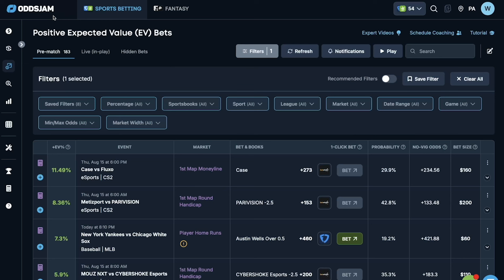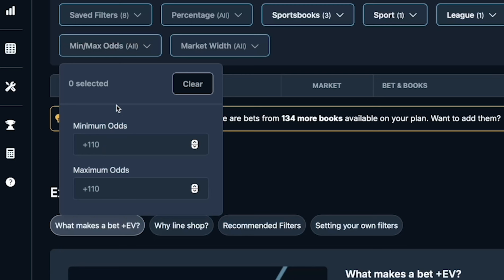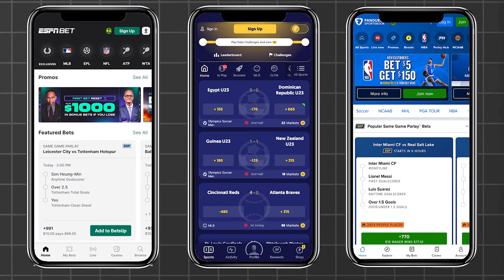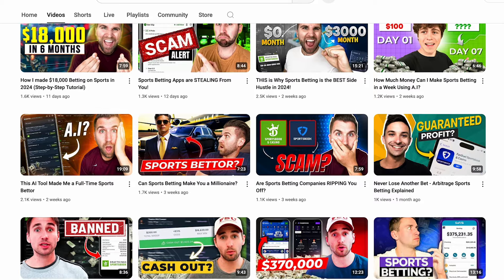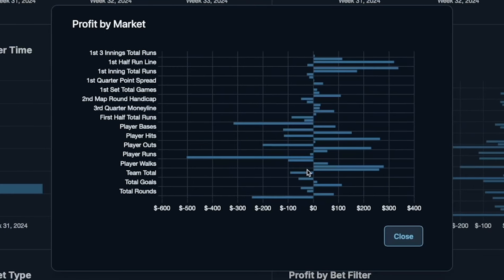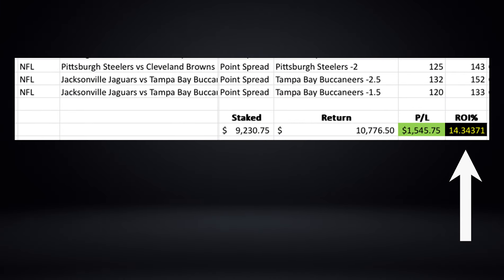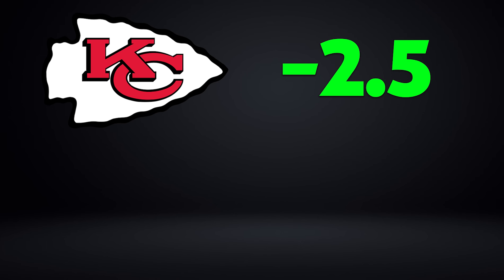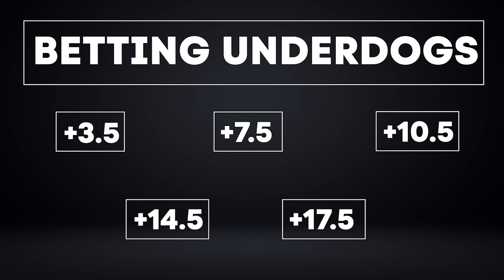I was WRONG about NFL Betting. We're all Rich!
🔗 Sign-Up for BetMGM today and get up to $1,500 paid back in Bonus Bets.

I was WRONG about NFL betting, and now we're all rich! 🤑 In this video, I break down how my NFL betting predictions took a wild turn, leading to unexpected wins and big payouts. If you've been following my NFL betting tips, you'll want to watch this because the results have been mind-blowing! Discover the strategies that turned everything around and learn how you can cash in on these betting secrets too.

Whether you're a seasoned bettor or new to NFL betting, this video will give you insights into what worked and what didn’t, helping you refine your approach for future games. Don’t miss out on the chance to maximize your earnings with these winning strategies!